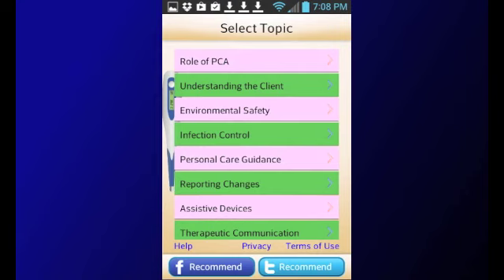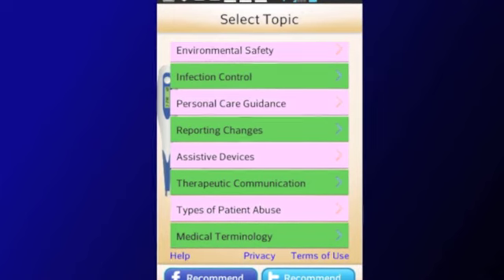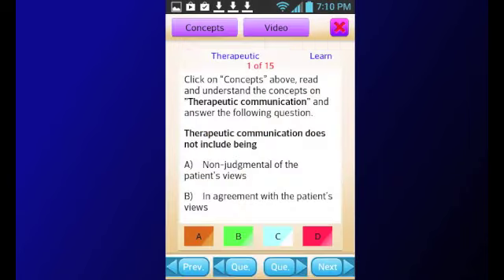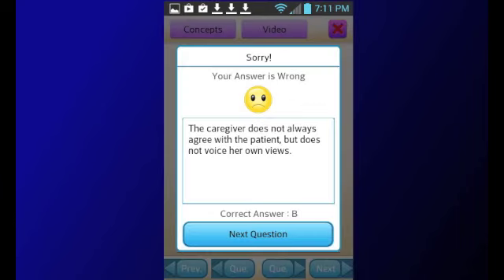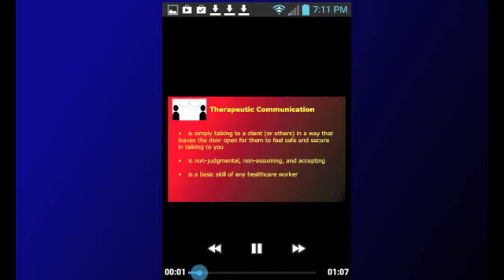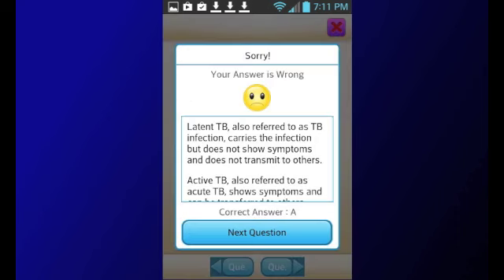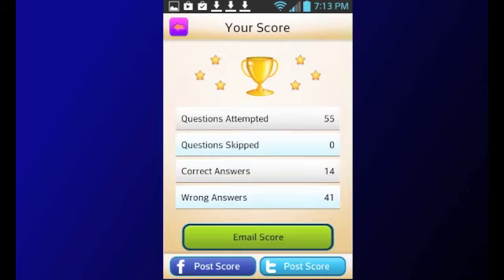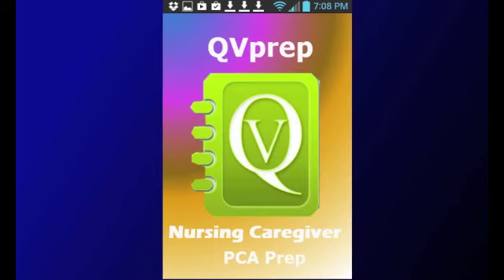QVPrep Nursing Caregiver PCA prep for nurses, HHA Home Health Aides, PCA Personal Care Assistants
This app helps you learn about the Nursing Caregiver Personal Care Assistant role, Understanding the Client, Environmental Safety, Infection Control, Personal Care Guidance, Reporting Changes in Condition, Assistive Devices, Therapeutic Communication, Types of Patient Abuse and Medical Terminology.

Topics Covered in QVprep QVPrep Nursing Caregiver PCA

QVprep Nursing Caregiver PCA prep app is ideal for
* Caregivers
* PCA Personal Care Assistants
* HHA Home Health Aide
* Sitter
* Anyone who wants to make a career in nursing
* Nursing Homes
* Hospitals

Features:
A) LEARN MODE
The app allows you to learn and review Caregiver / Personal Care Assistant concepts in a very simple and user friendly manner. In the "Learn" mode of the app, you click on the "Concepts" button, review the "concept text" and then answer multiple choice questions related to the concept that you just reviewed.
If you answer wrong, a detailed "answer explanation" will be displayed, which will reinforce learning. Proceed in this manner to complete a particular topic at your own pace.
Thus, by referring to the "Concept text" and then answering multiple choice questions, your learning is faster and complete.

B) TEST MODE
In the "Test" mode, the app does not show the context text to help you. Instead, you use your learnings from the app and attempt multiple choice questions. Again, the app prompts you with detailed answer explanation in case you answer wrong. This proven process again reinforces learning.
Share your test score by emailing the scores to yourself or someone else. The app also allows you to post your score on your Facebook or Twitter account. With an exhaustive content on Nursing / Caregiver / Personal Care Assistant, we are sure you will be able to learn, review and excel in this field.

QVprep Caregiver PCA Prep is useful for
* learning Caregiver / Nursing / Personal Care Assistance concepts
* quick review of terms and concepts
* Revision of concepts to have a strong foundation in the nursing / caregiver field

* This app is ideal for learning at your own pace, on the go.